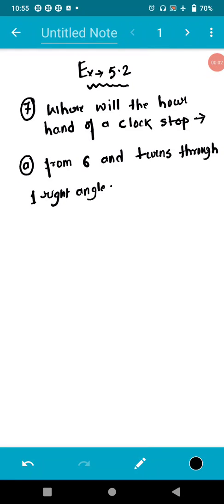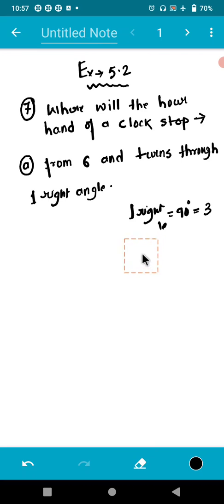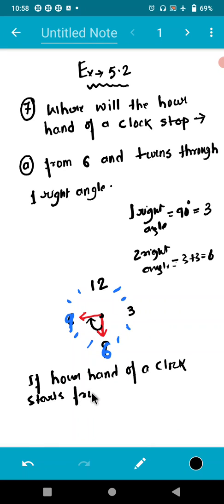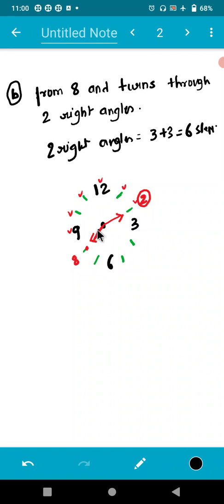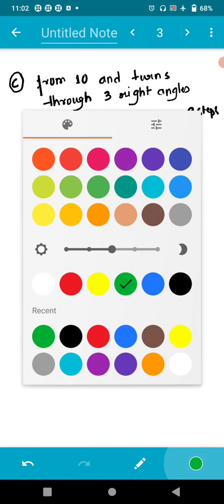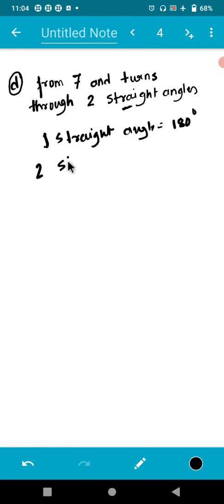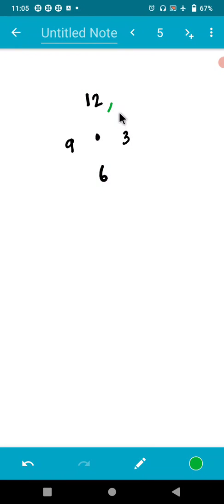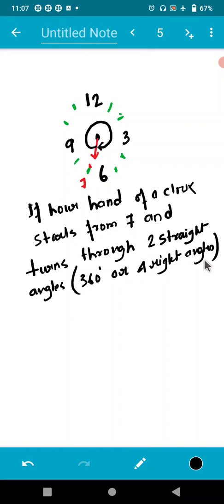Chapter 5 understanding Elementary shapes